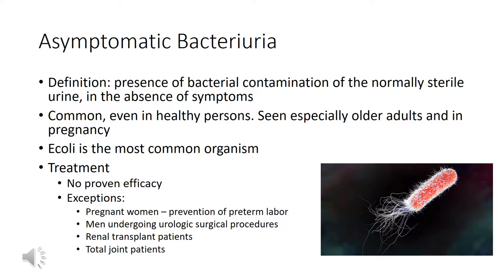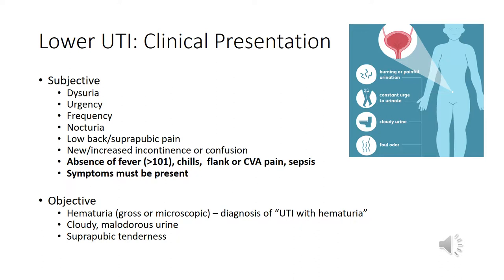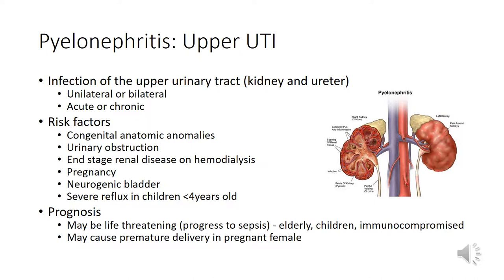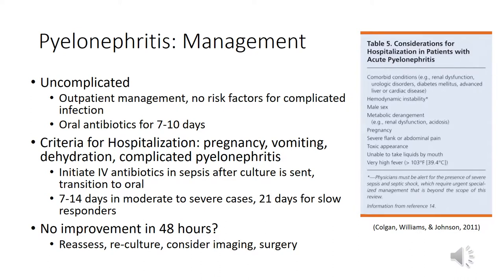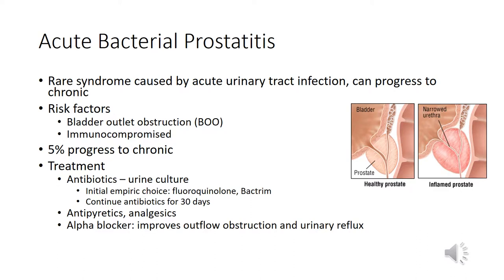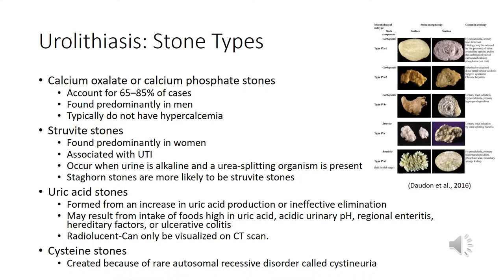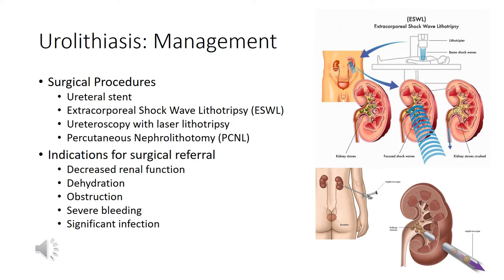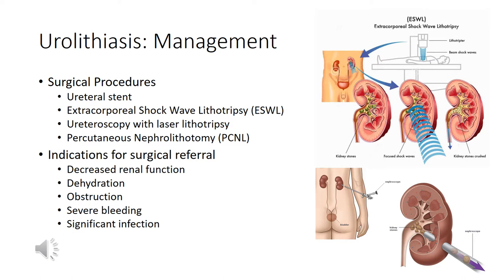Urology Presentation Part 2 Video